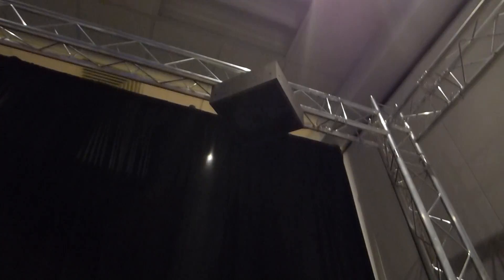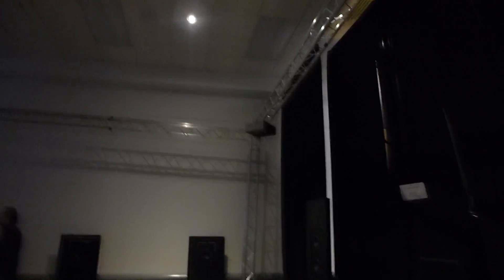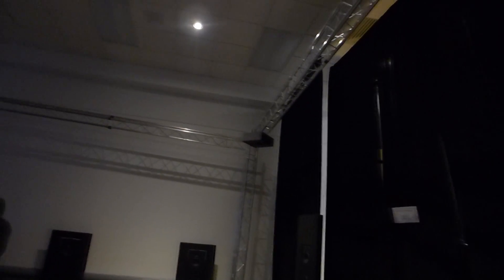CINERAMAX ULTIMATE DCI 4D HOME CINEMAS-Steinway Lyngdorf Atmos Intro